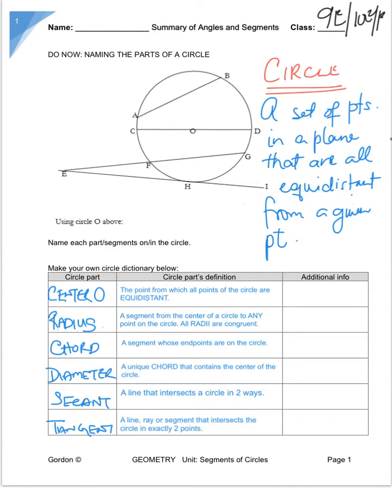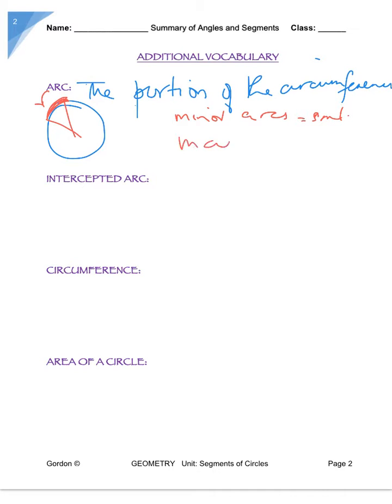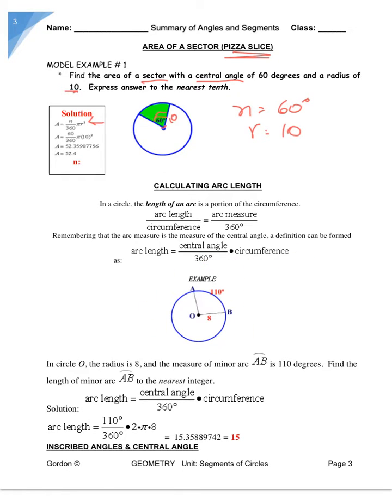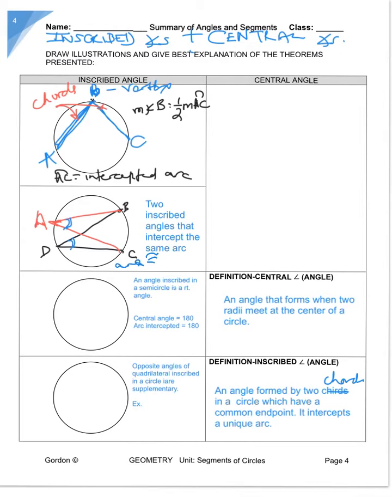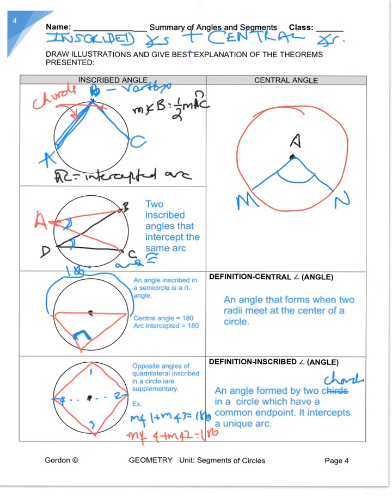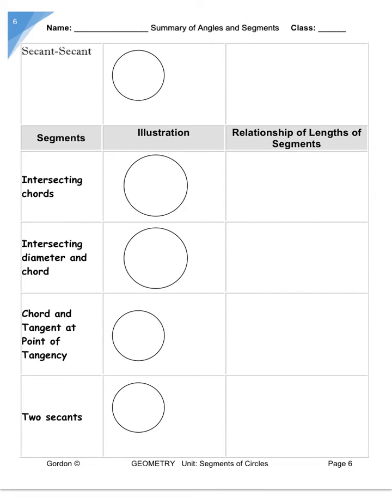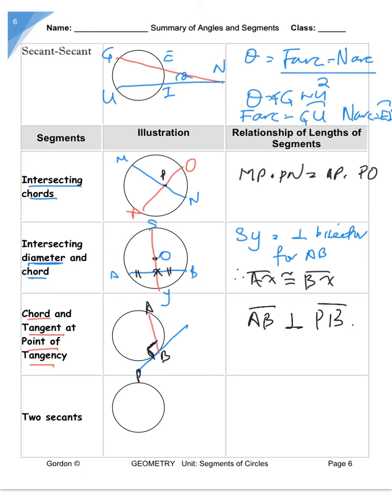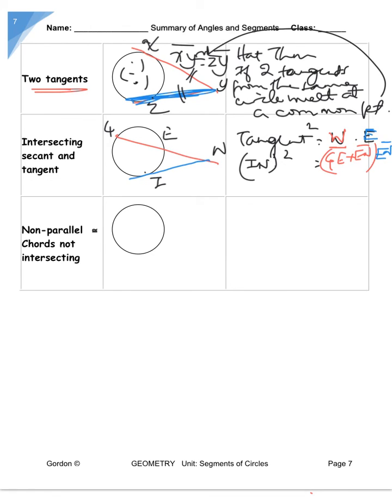LP1-Circle Segment & Angles Rules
UNIT 13 Lesson 1- Circles intro. A summary of the theorems governing circle segments and angles.